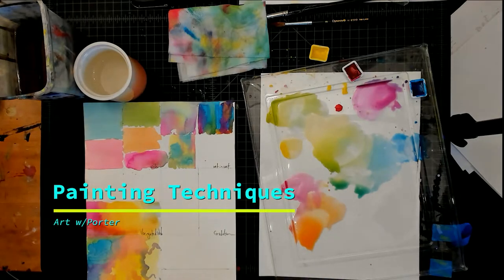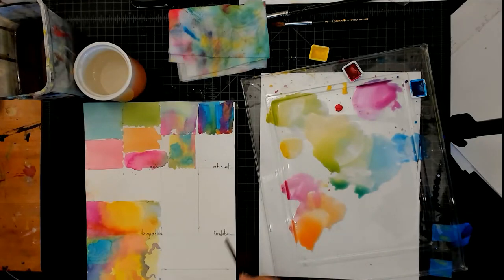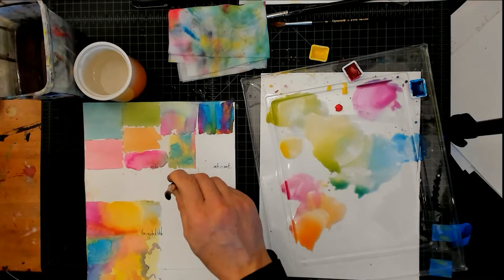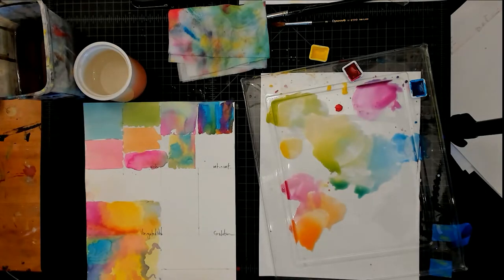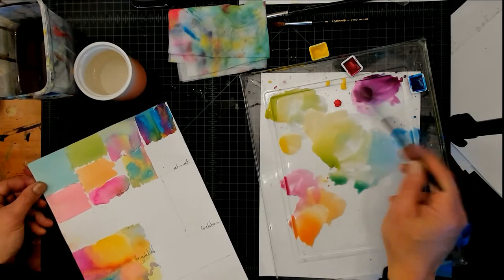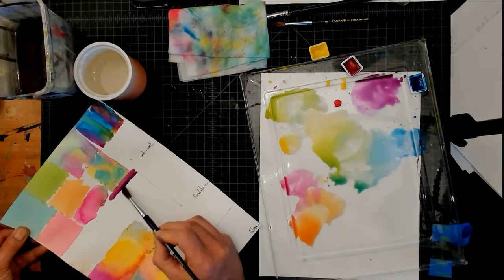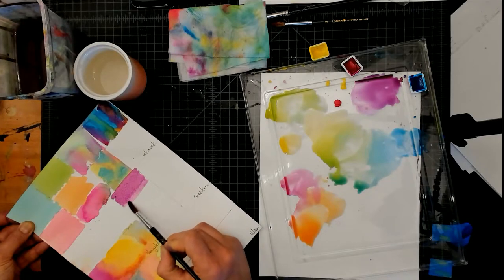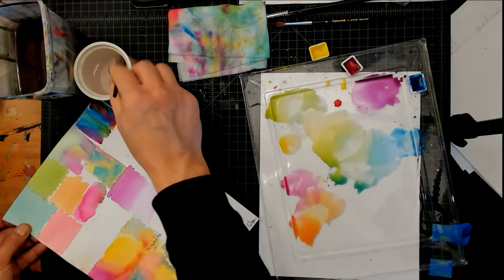Part 4 Painting Techniques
This video is part 4 of a series of videos demonstrating six basic painting techniques.